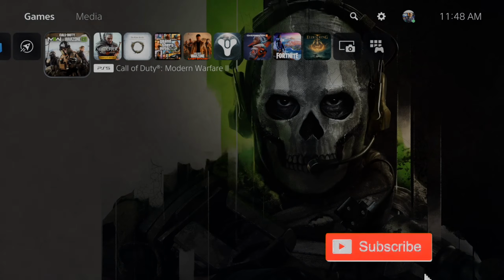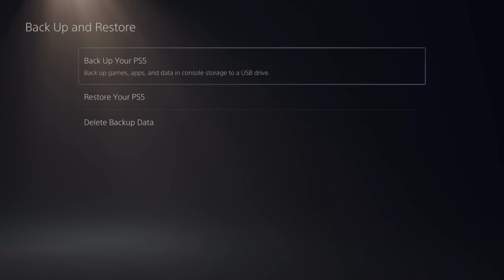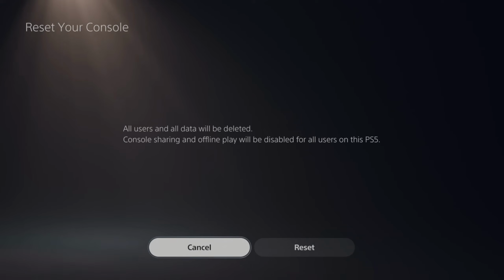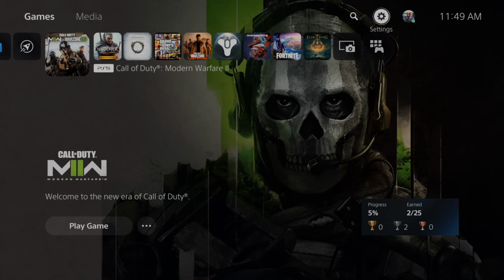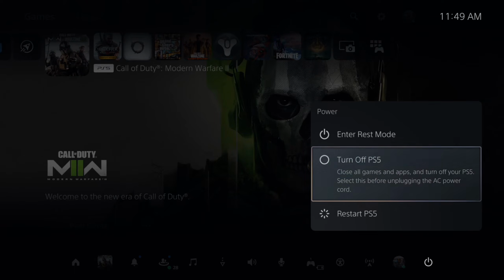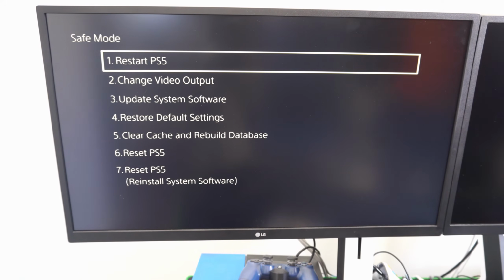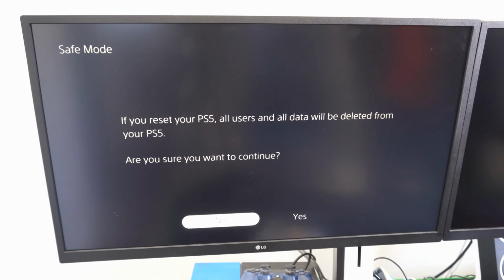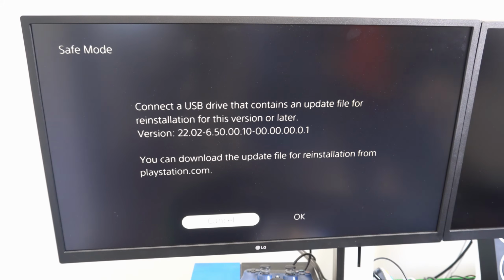How to Factory Reset PS5 back to New (2 Different Methods)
Do you want to know how to factory reset your PS5 back to new if you have issues and need to fix your settings or you need to wipe all users and data because you are selling your PS5! To do this, you can go to settings, system settings and go to reset options to reset the ps5! Now you can also do this in safe mode by turning off your PS5 and then holding down the power button for 10 seconds. Connect your controller and you can go to option 6 reset PS5.